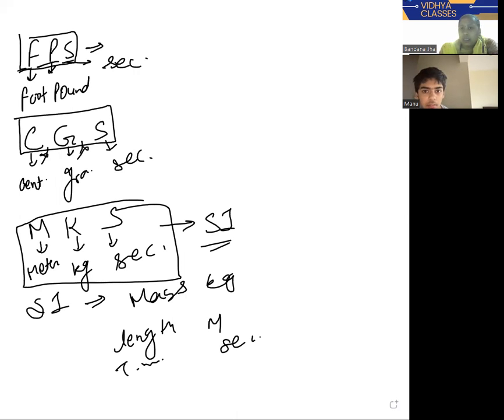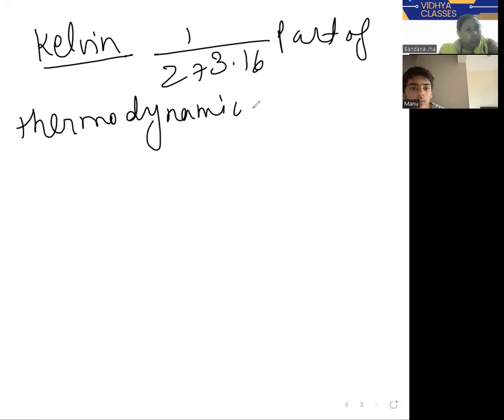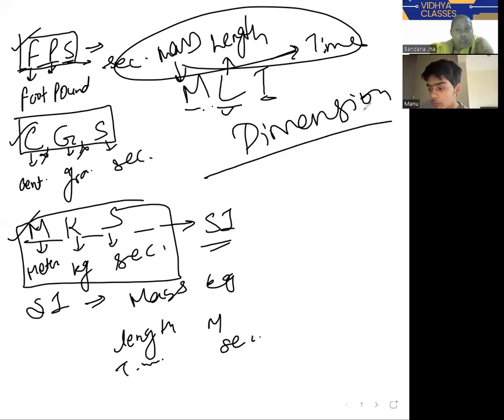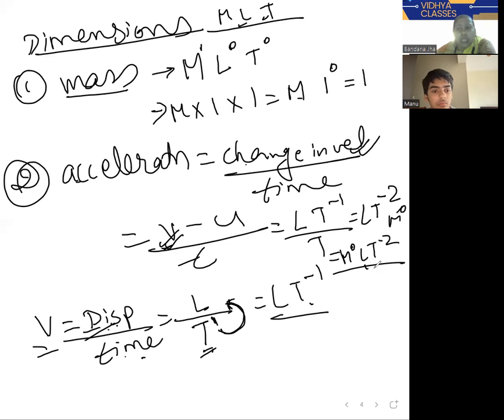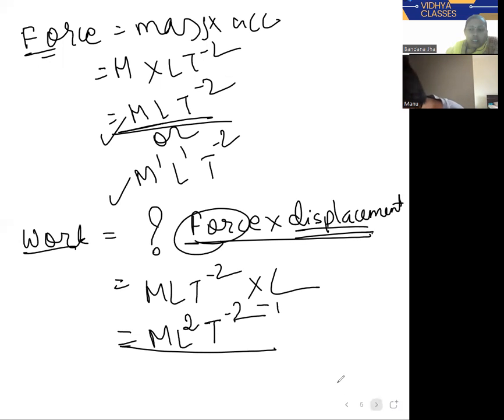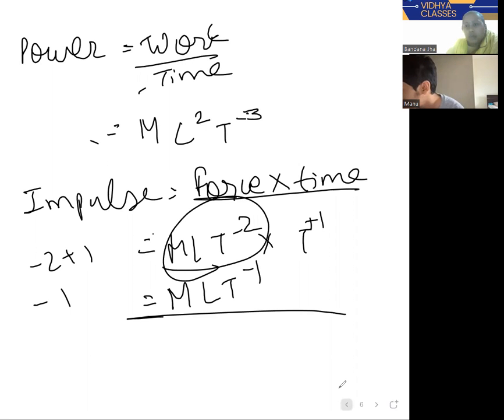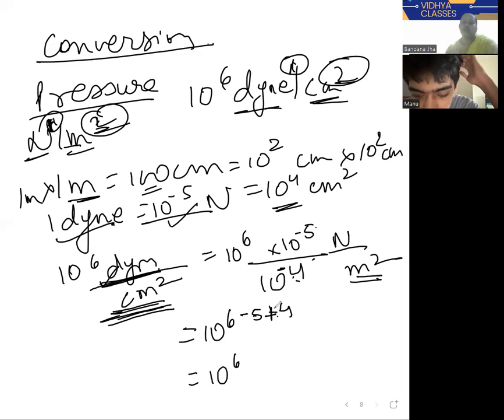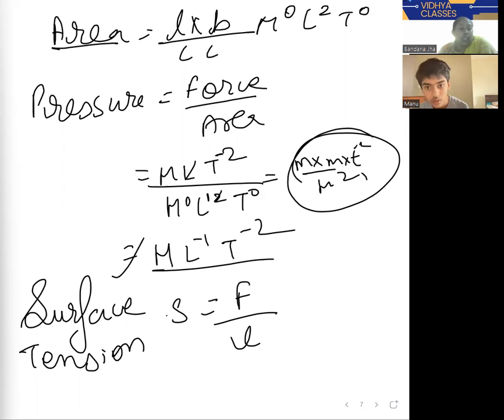Dimensions class 8 IB board